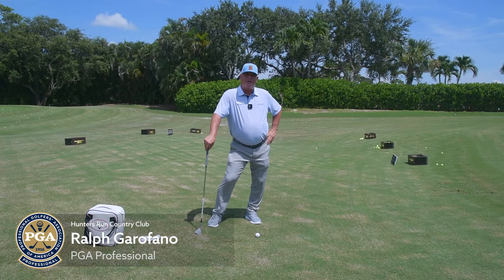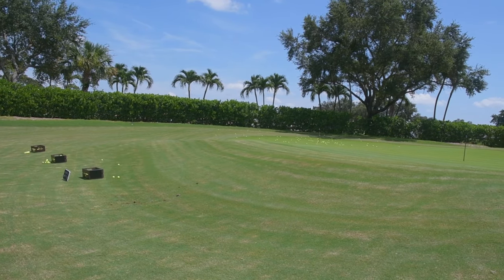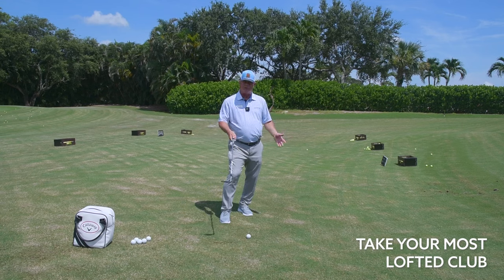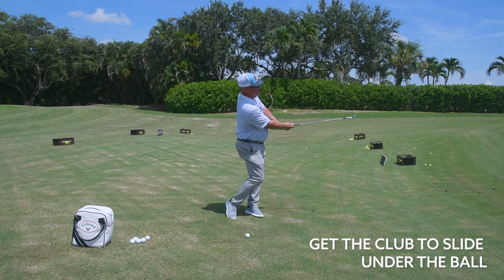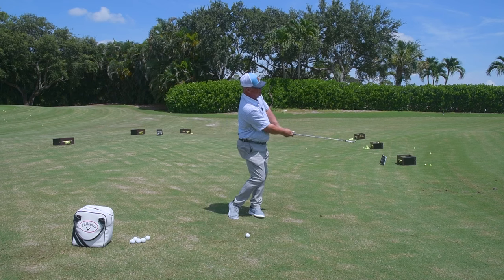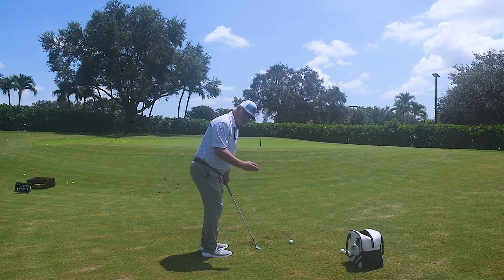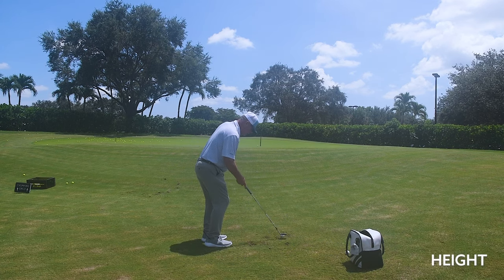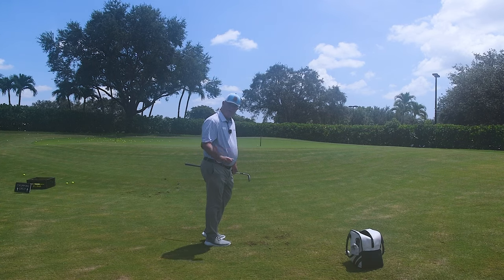Mastering Chipping Techniques with PGA Pro Ralph Garofano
Whether you're a beginner looking to grasp the fundamentals of chipping or an experienced golfer seeking to refine your short game, Ralph's tips are tailored to benefit golfers of all skill levels. From selecting the right club and understanding distance control to executing precise chip shots, you'll gain the knowledge and confidence needed to navigate challenging situations near the green.

Your journey to mastering the short game starts here.